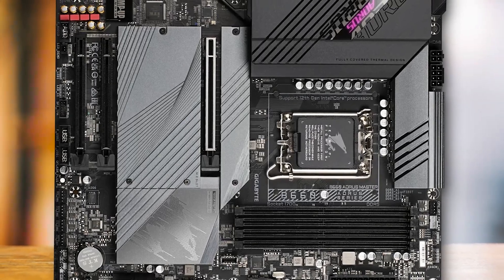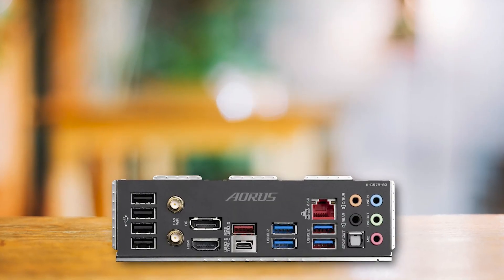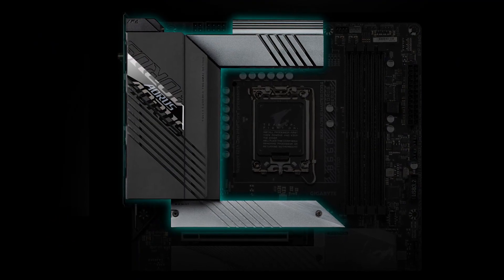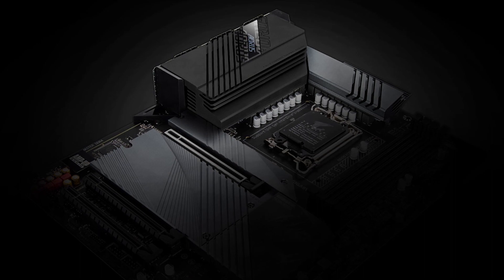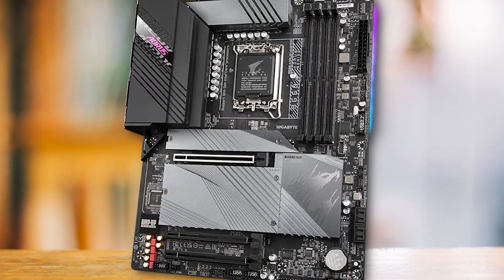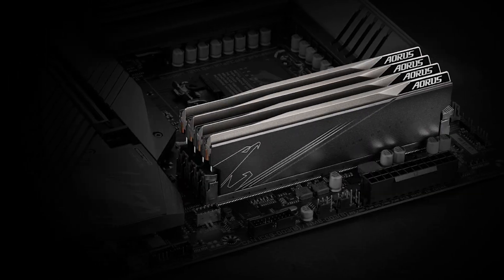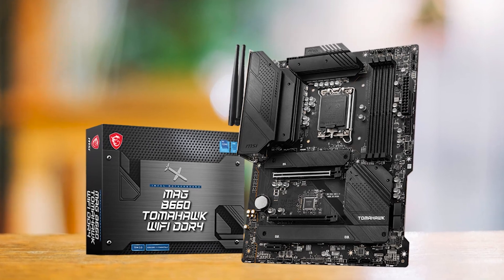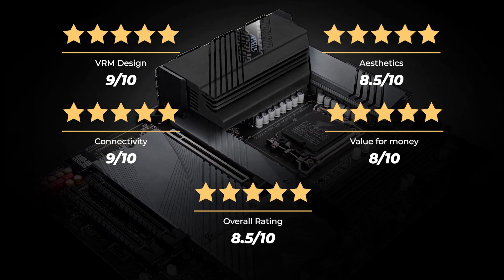BEST HIGH-END B660? Gigabyte B660 Aorus Master Honest Review!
Gigabyte B660 Aorus Master on Amazon

[paid links]

Not sure if the Gigabyte B660 Aorus Master is the right motherboard for you?

In this video, we review the Gigabyte B660 Aorus Master motherboard and discuss all its key features with all the Pros and Cons to see why this is one of the best B660 motherboards.

You can also find a more detailed analysis and reviews of the best b660 motherboards on this video